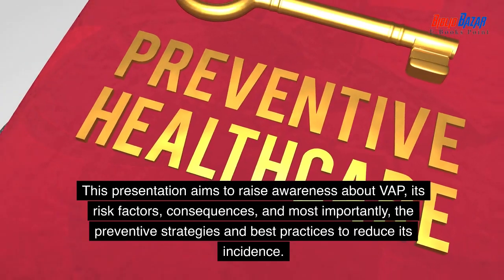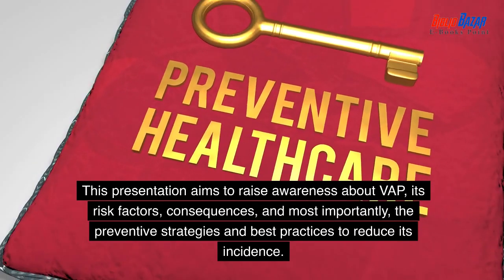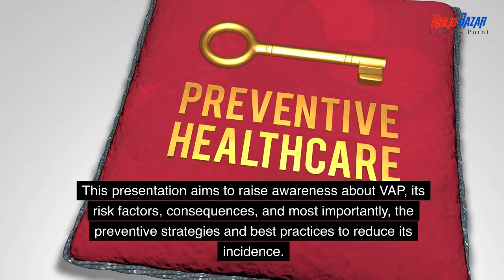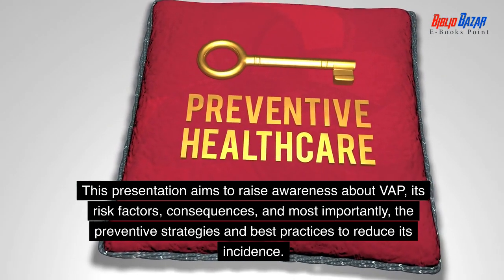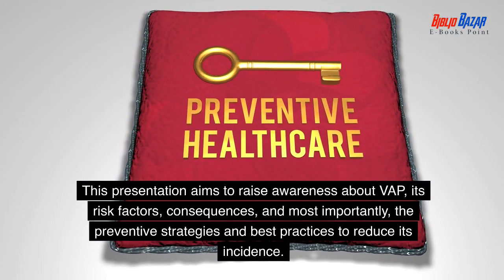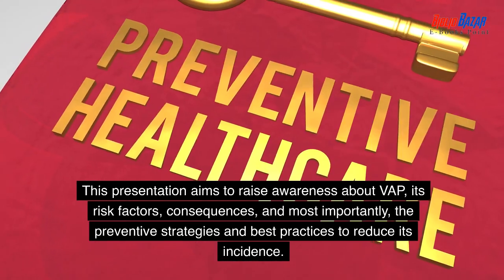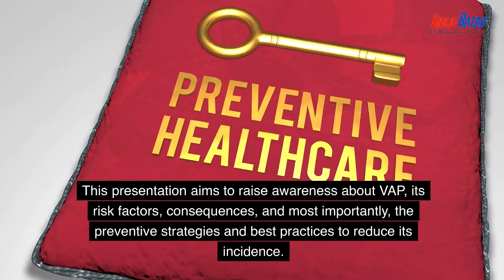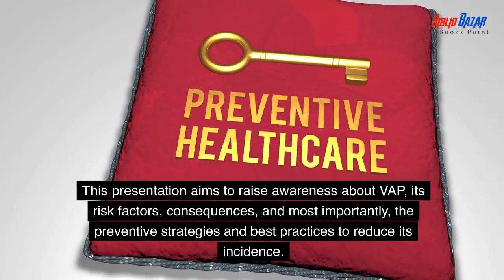Preventing Ventilator-Associated Pneumonia (VAP): Best Practices for Patient Safety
Join us in this informative video to learn about Ventilator-Associated Pneumonia (VAP), a serious infection that affects patients on mechanical ventilation. We explore the risk factors, consequences, and preventive strategies to reduce the incidence of VAP in the hospital setting. Discover evidence-based best practices, including ventilator bundles, oral care, hand hygiene, and more, that healthcare providers can implement to safeguard patients' well-being and enhance infection control.